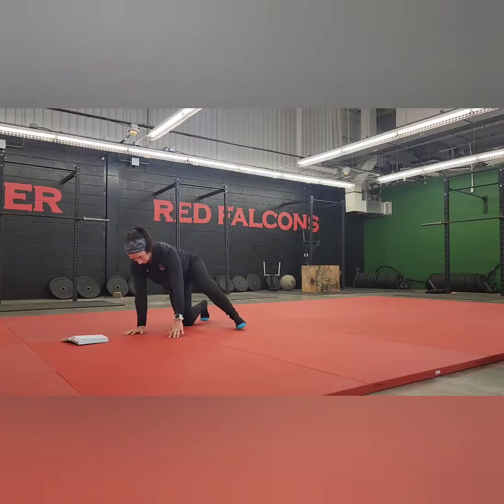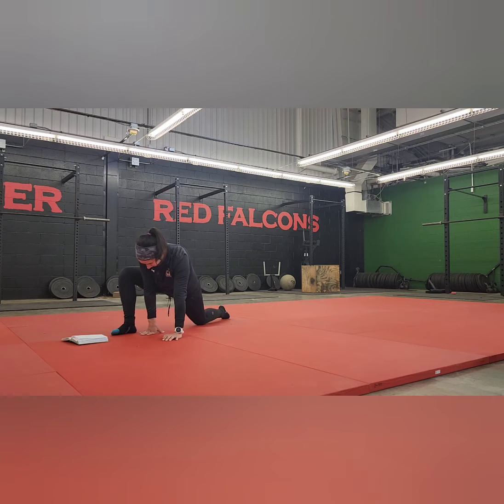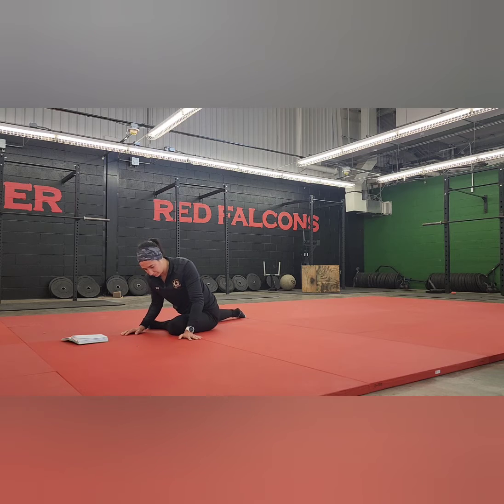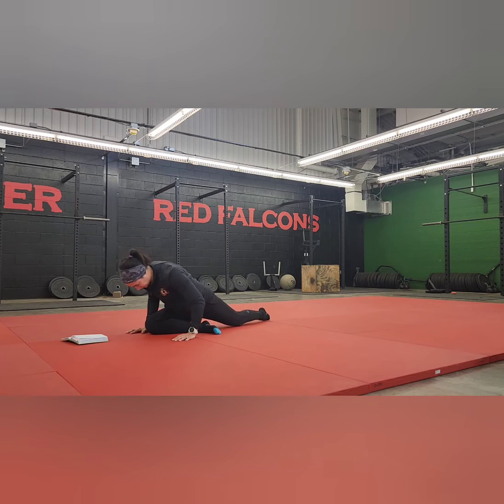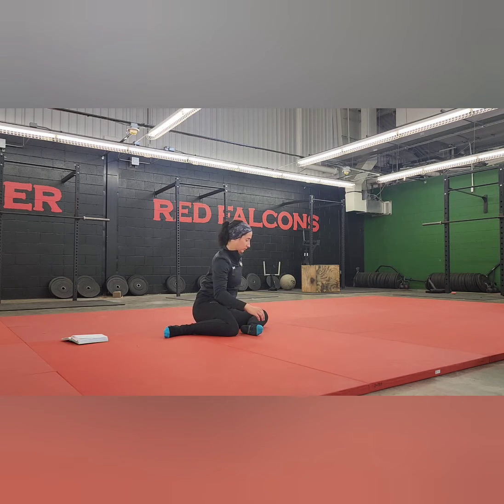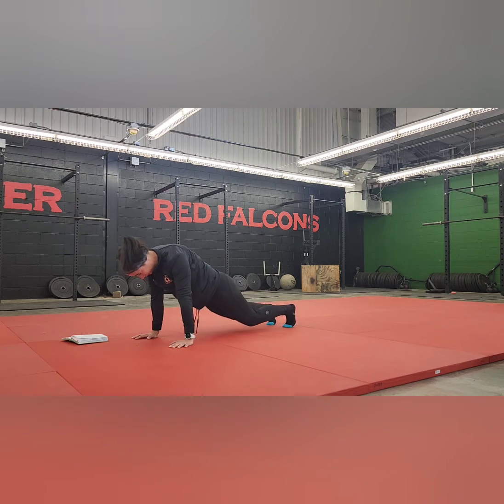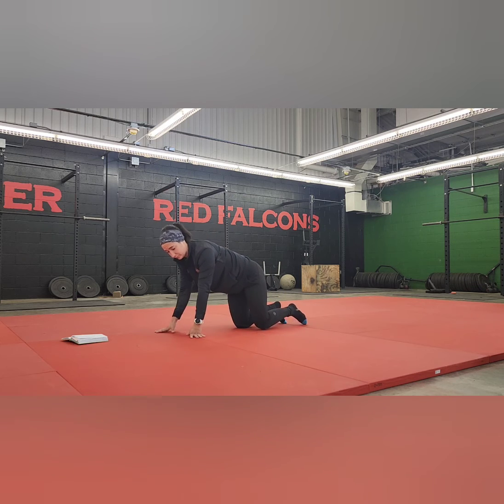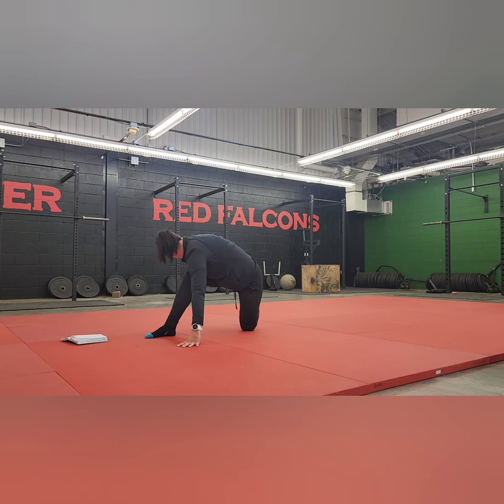Lower Body Mobility Flow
Lower Body Mobility Emphasis. Movements include Lizard, Pigeon, 90/90 with extension, down dog to seal, and twisted Lizard.